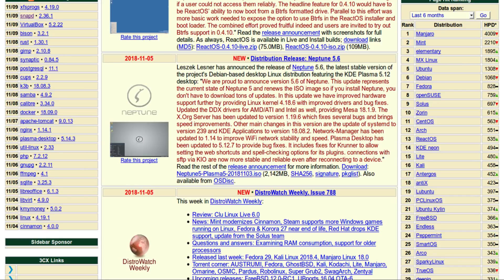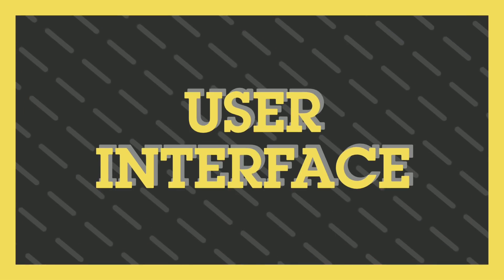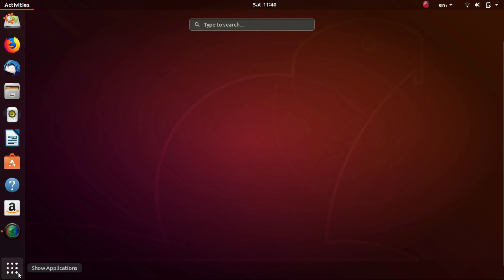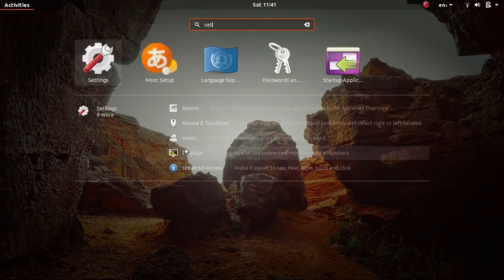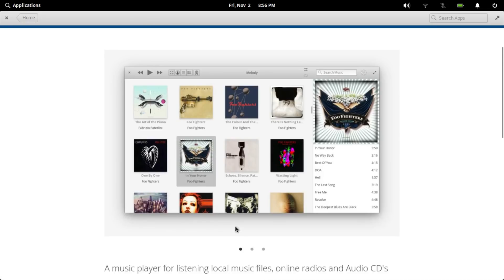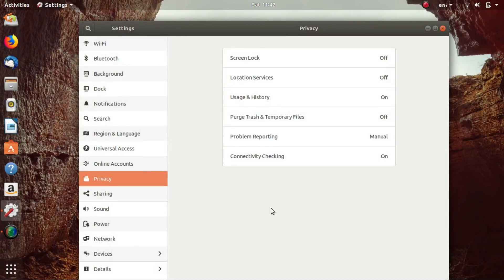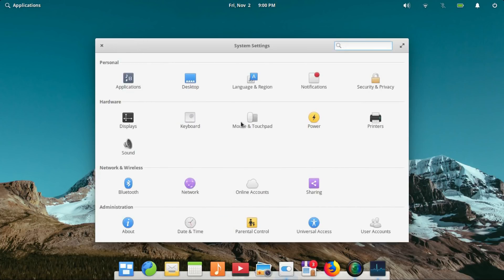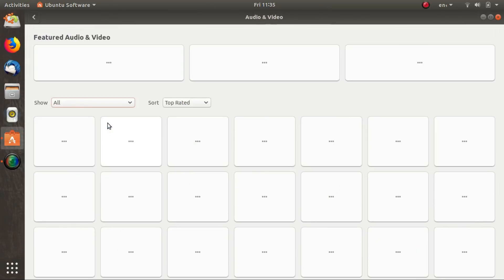Ubuntu Vs Elementary OS 5.0 Juno | Which is the Best Linux Distro?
Elementary OS and Ubuntu both have a huge user base. Millions of users use these 2 distros and are passionate about them. They both have their pros and cons.
But which among them is the best? Which among them is more suitable FOR You? Ubuntu or Elementary OS. Let's find out.
So today I will be comparing Ubuntu 18.04 and Elementary OS 5.0 Juno side by Side and in depth, and as you know, I'll keep it short and on point.

On the day of the making of this video, 4 out of top 5 Linux distributions on ditrowatch.com are based on Ubuntu, including Ubuntu. While Ubuntu is a great base to build a Linux distro on, there is a huge challenge if you want to use Ubuntu as a base for your Linux distro. You see Ubuntu already is a popular Linux distro which also has some impressive child distros like Linux Mint. So if you are already using this amazing base, then what you are bringing to the table matter. What I mean is, for an Ubuntu-based Linux distro to succeed, it should have its own uniquely impressive aspect.

Elementary OS is one such distro which managed to dominate the Linux world